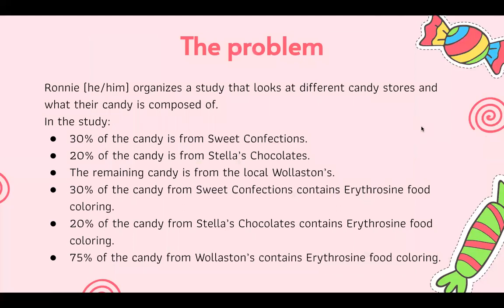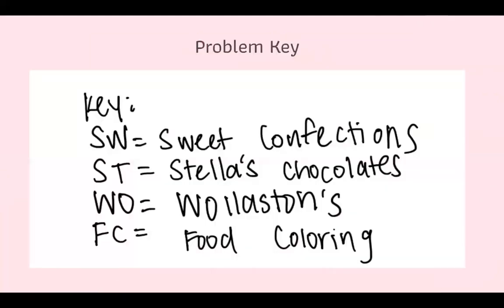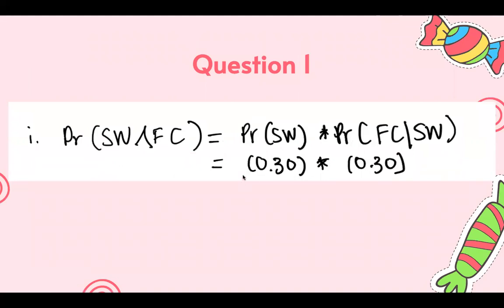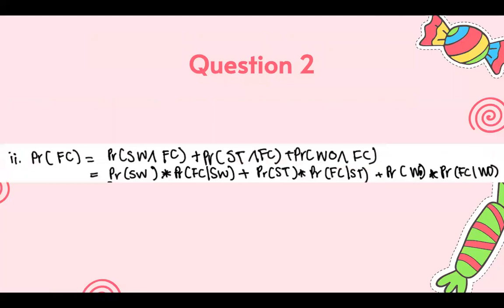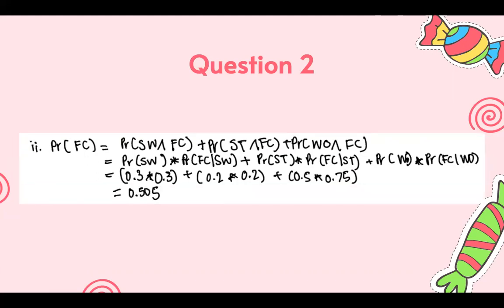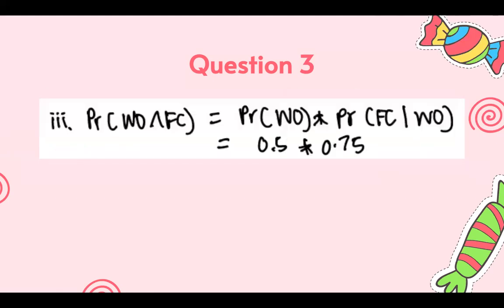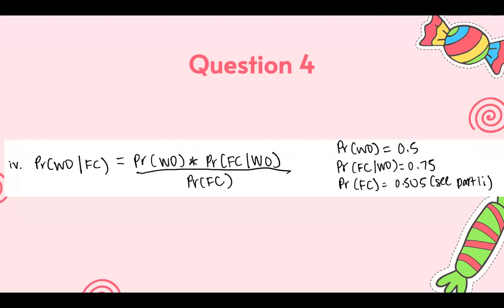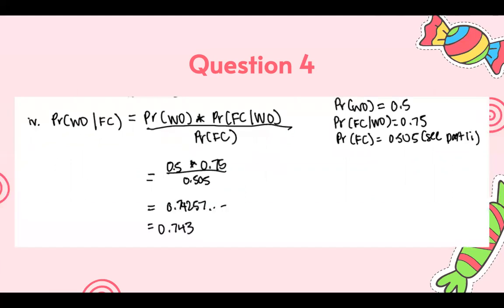Discrete Final Project